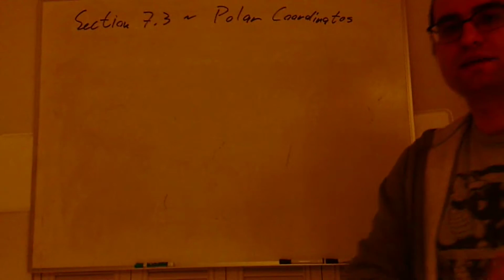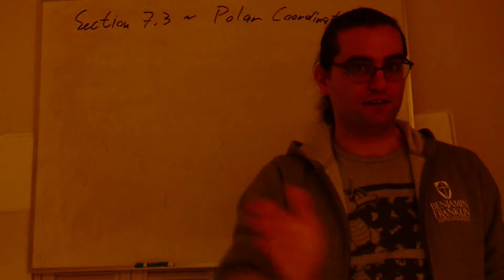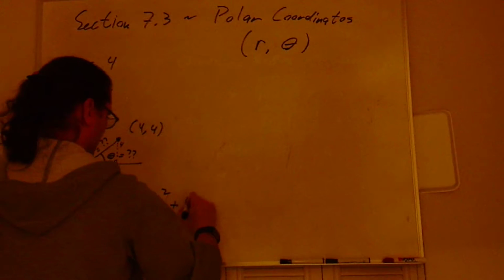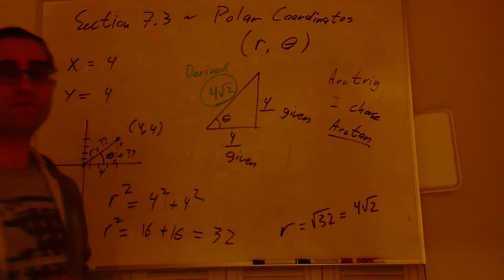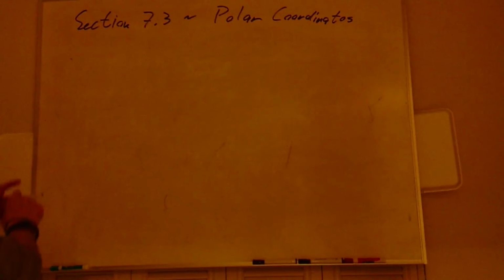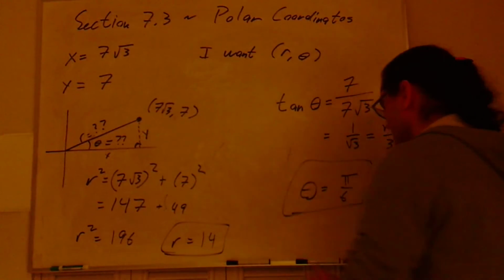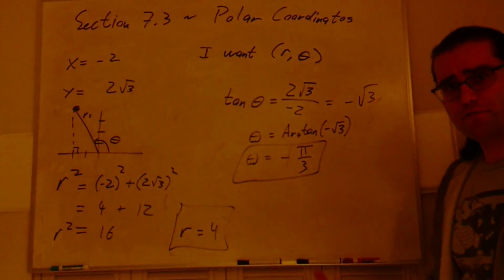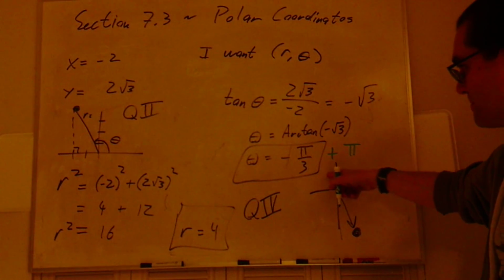Precalc - Section 7.3(2) Polar Coordinates